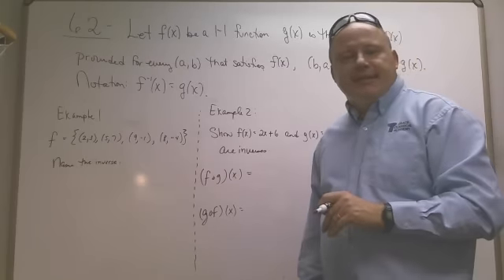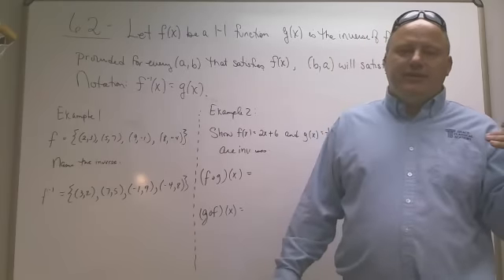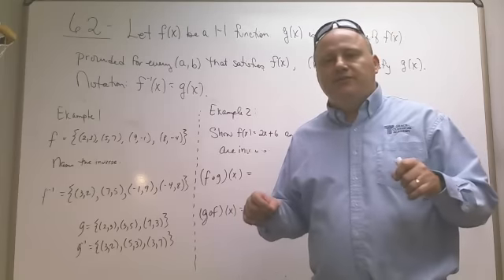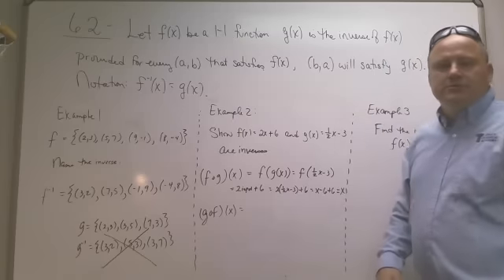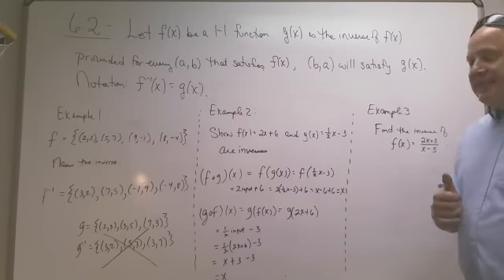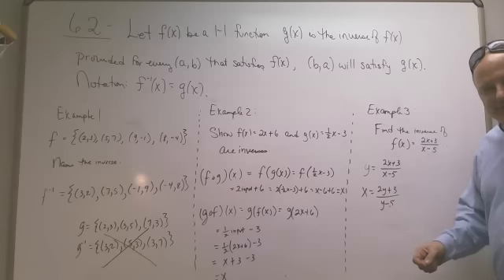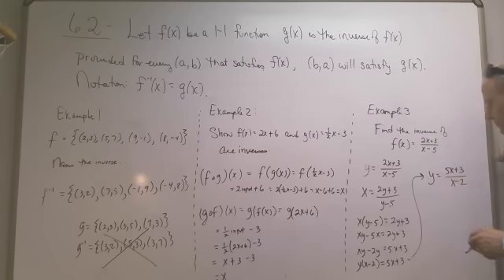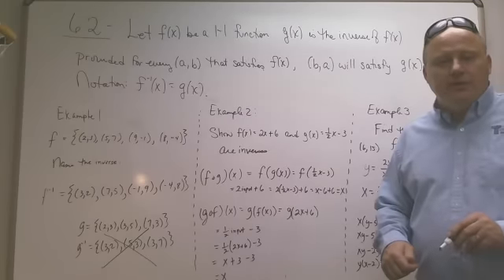6.2b - Lecture Overview.wmv